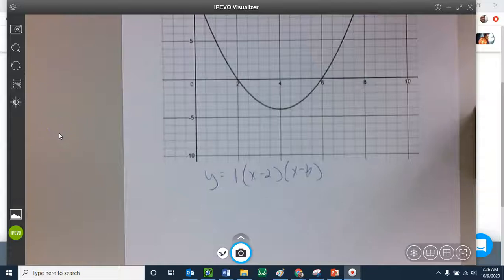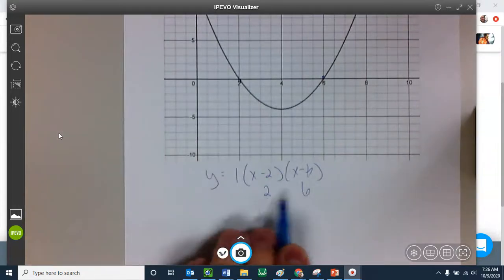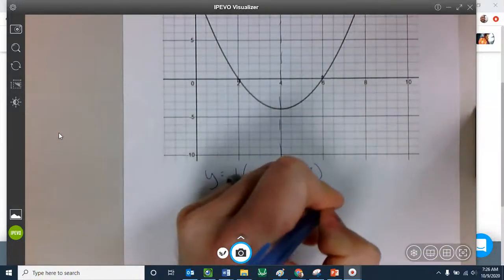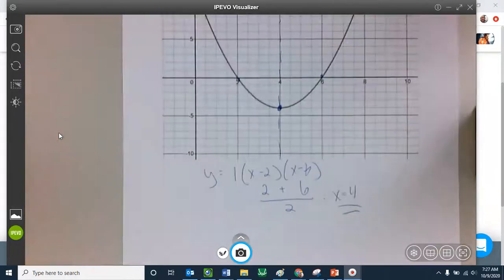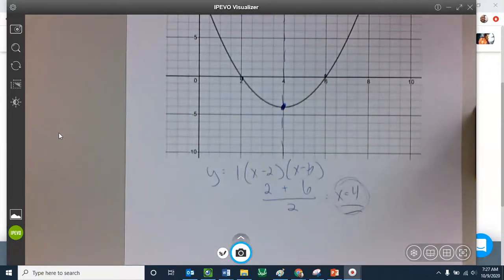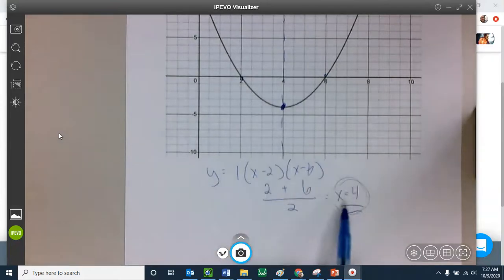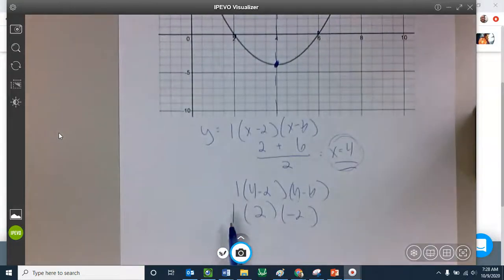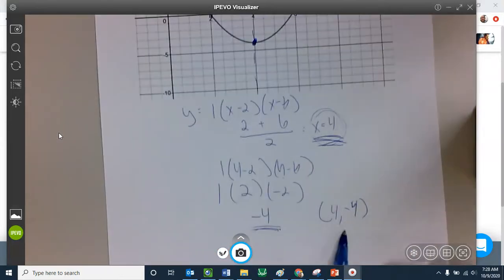How to find the vertex